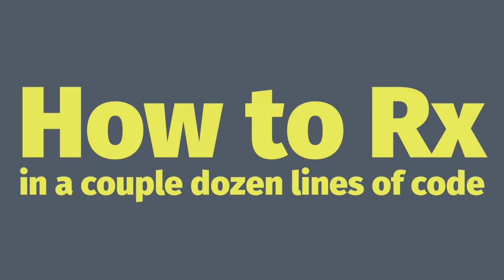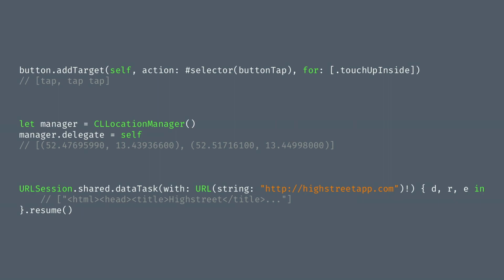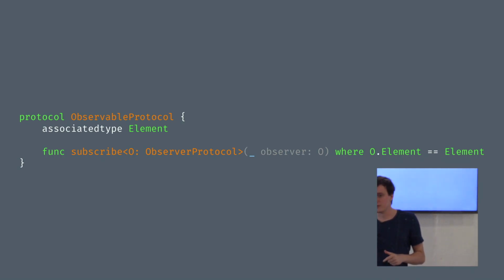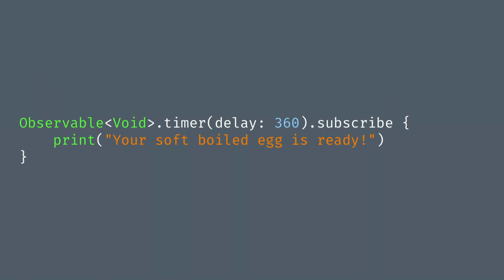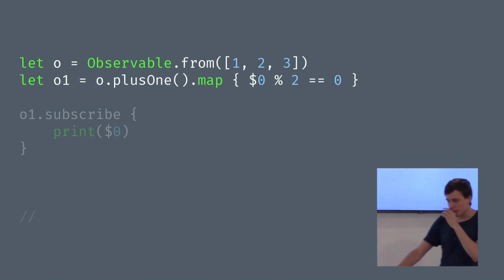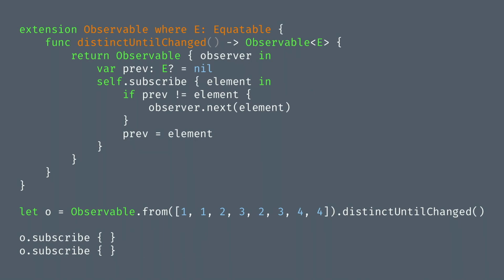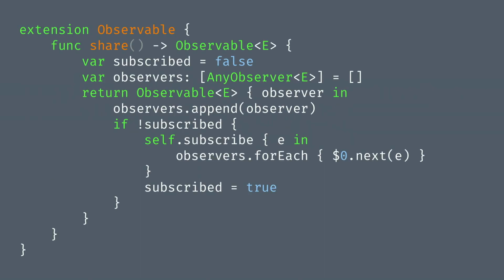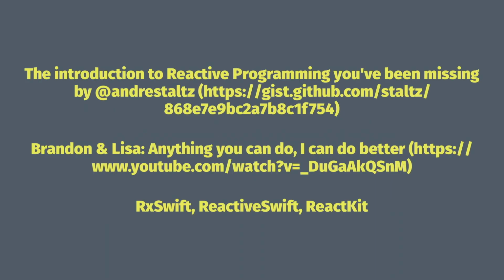Thomas Visser - Reactive programming from scratch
This talk covers the core concepts of reactive programming by looking at a minimalistic implementation in just a few dozen lines of code. The gained insights can be of help when adopting any of the popular reactive programming libraries to your own projects.

Presented at the CocoaHeadsNL meetup on August 23rd, 2017 at the Blendle Office in Utrecht.

PS: We are very sorry for the bad audio quality for the majority of the video. The primary audio recording was accidentally interrupted.